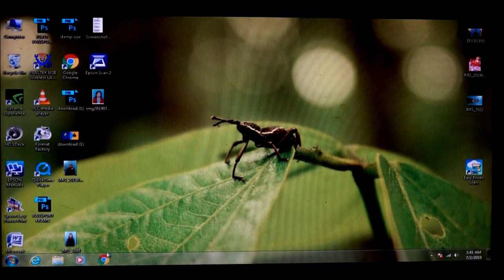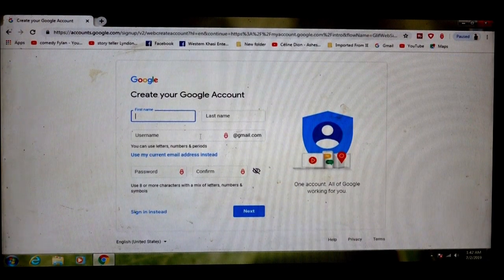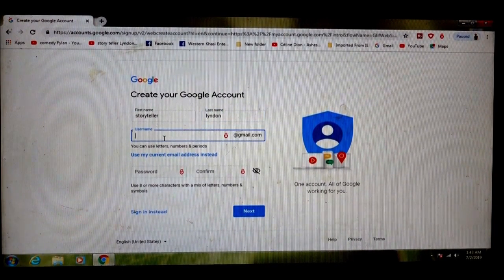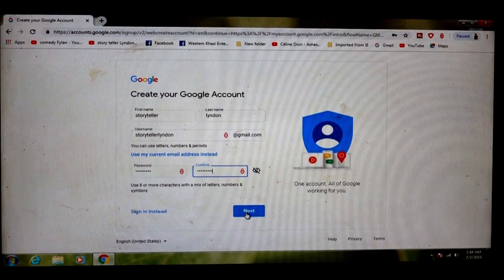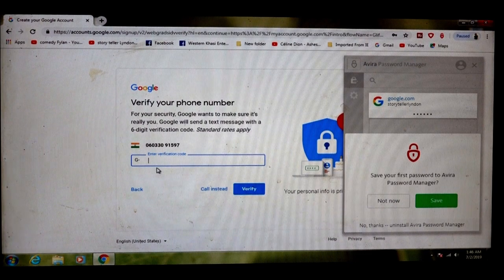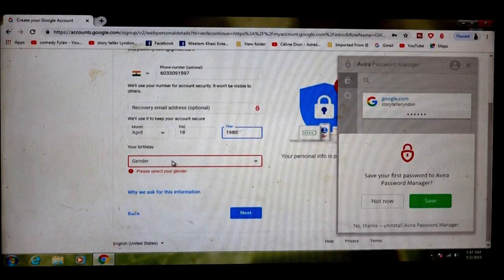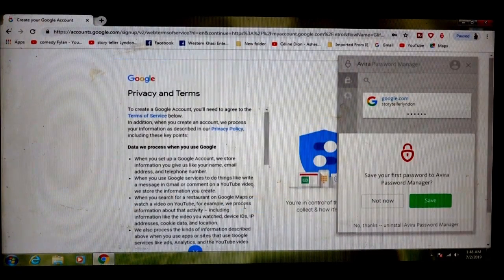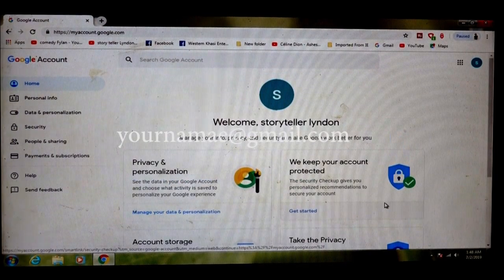how to create gmail account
storyteller lyndon
education video